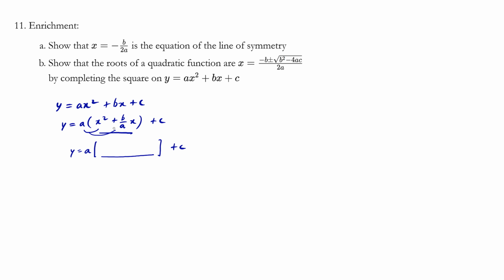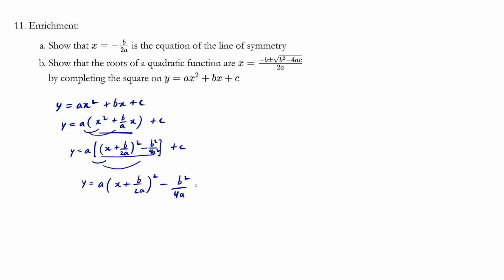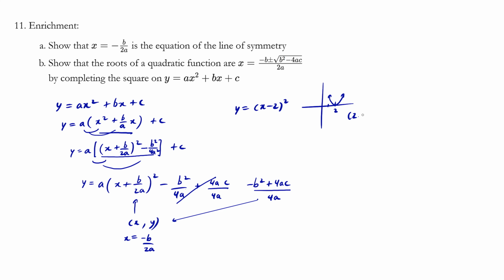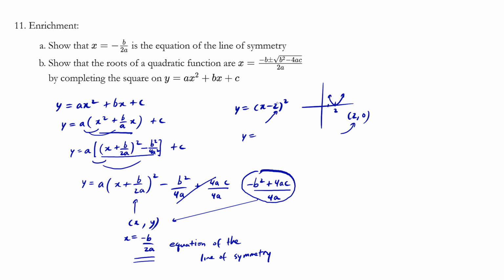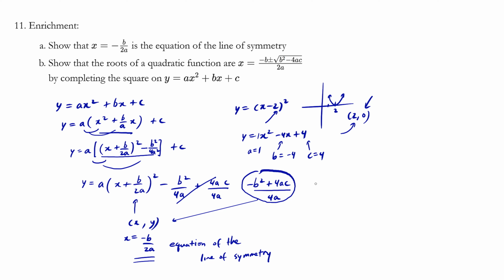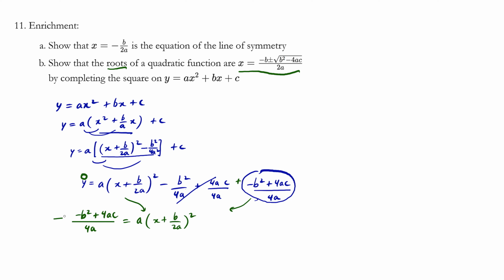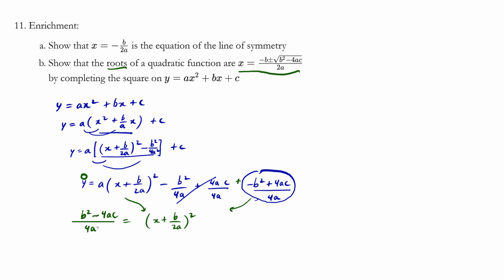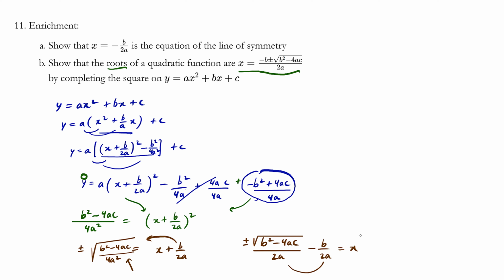BC Math: Pre Calculus 11 Quadratics Question 11